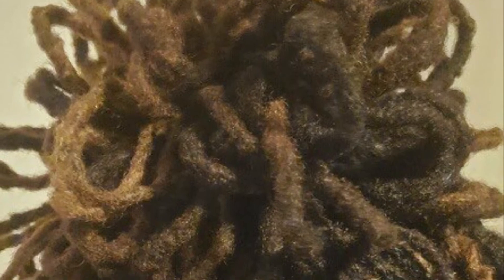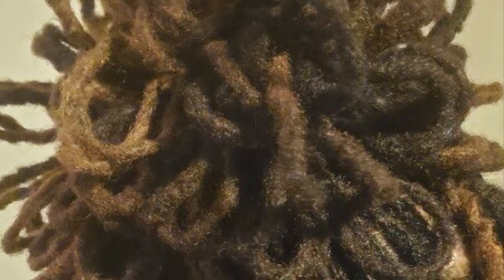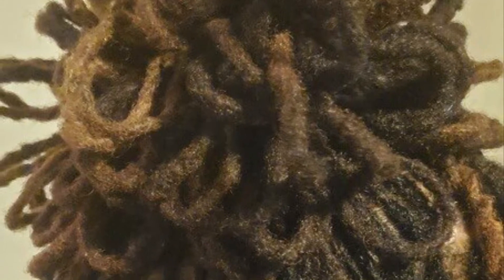Loc petals and two strand twist with a retighten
Lock pedals and two strand twist with a retighten came out very very pretty. This style only took us four hours and it will last until she’s ready to take it down. That’s the beautiful thing about crochet down your roots using the crochet or the interlocking method you’re locs will last a lot longer then a re-twist so try crochet or interlock method you’ll love it

Single crochet needle 0.5mm
Double crochet needle 0.5mm
Latch hook small

$hairbyvenus1